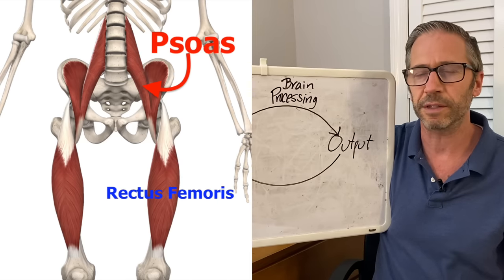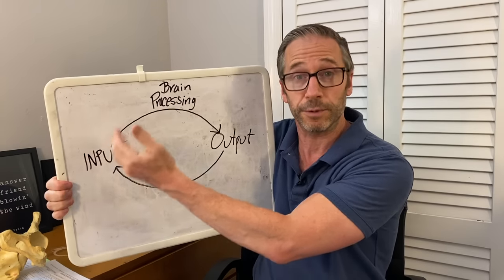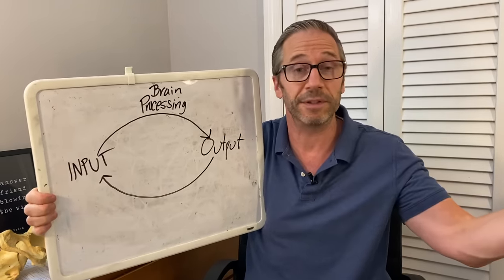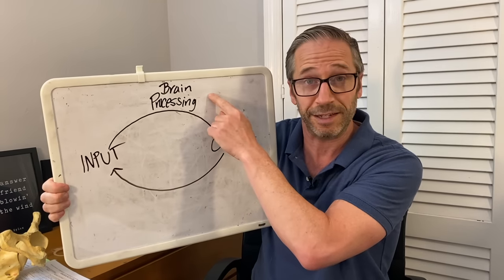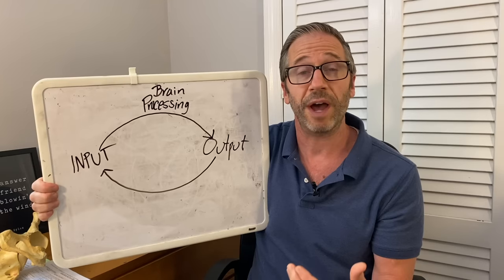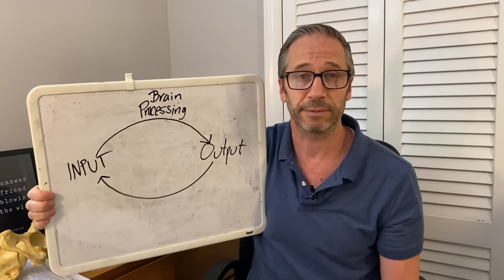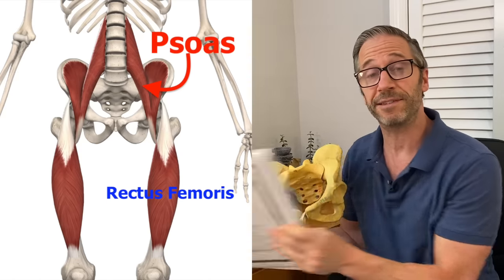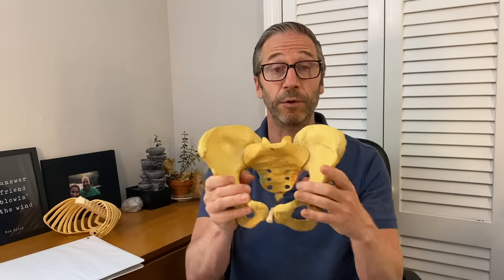Psoas and Hip Flexor Release in 10 Seconds (Neuro-sensory Activity Works Fast!!!)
Psoas and Hip Flexors relax immediately with the correct sensory input.
The technique shown is a Postural Restoration Institute technique. Rhythm and dancing is not owned by anyone.

I offer one-on-one training as well as online consultations via Zoom. The information can be found here: